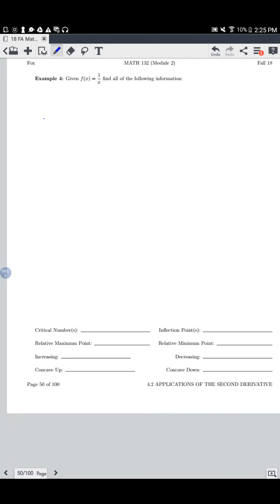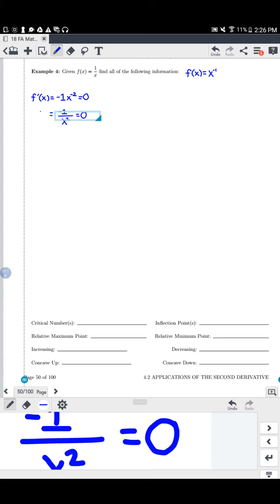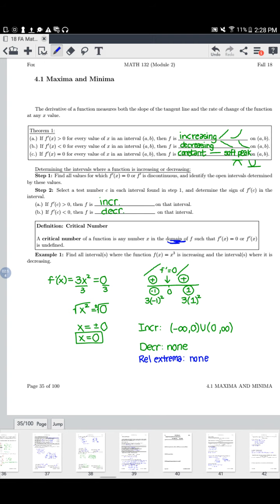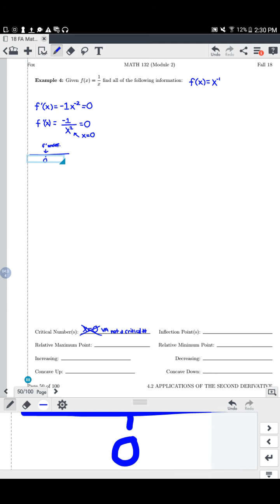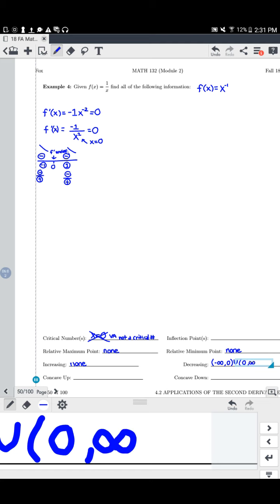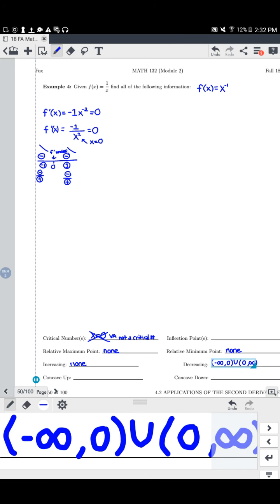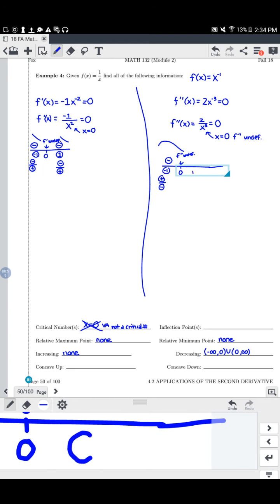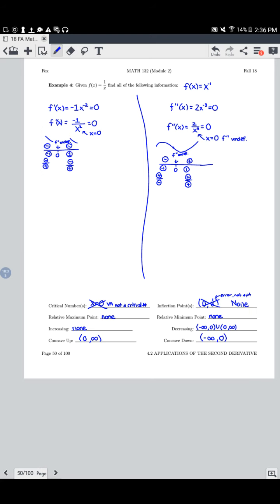9.55 Apps of f'' Ex 4